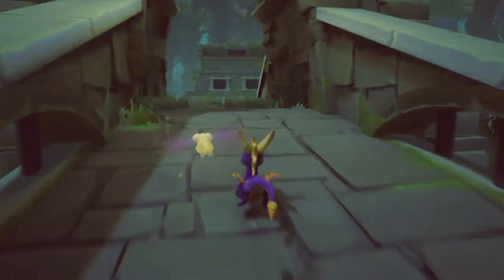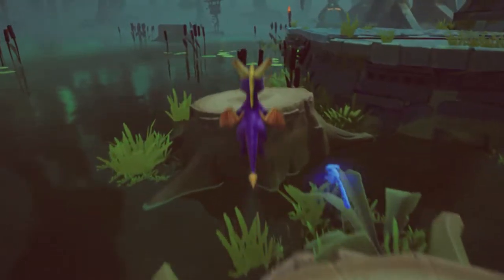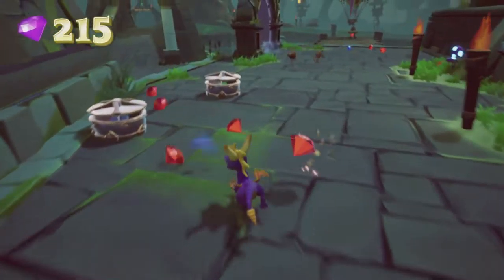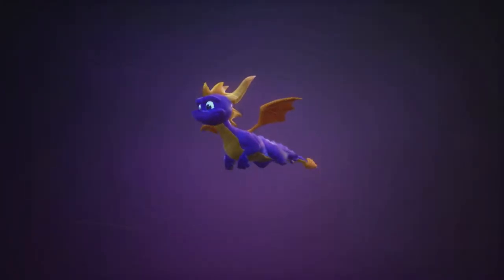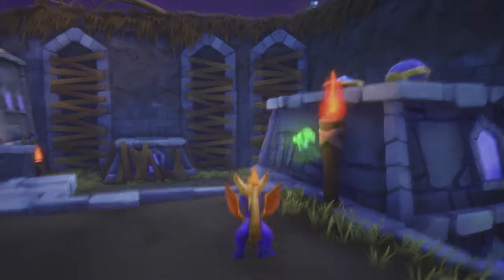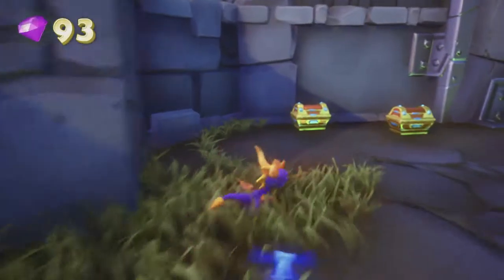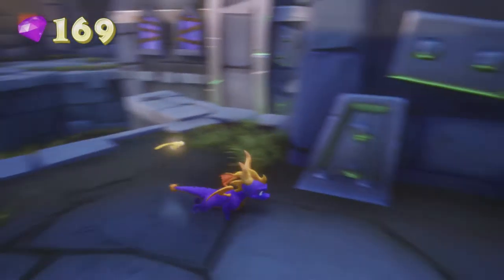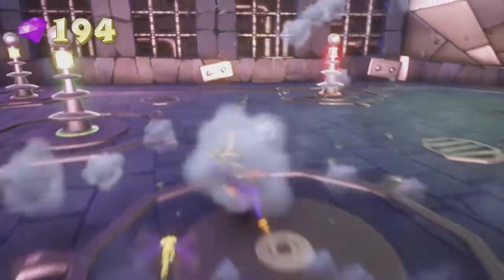Spyro the Dragon - 12 - Beasts: Made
at least this boss design isn't racist? still not especially GOOD tho, bosses are definitely a weak point in this game

also flying levels. flying levels suck